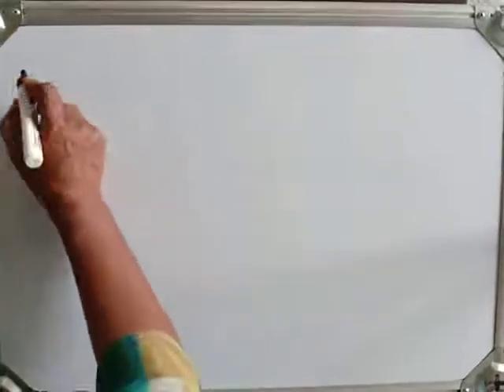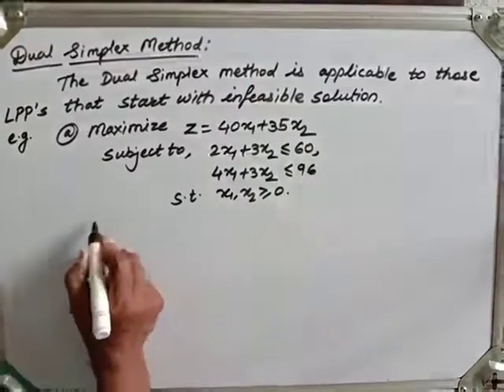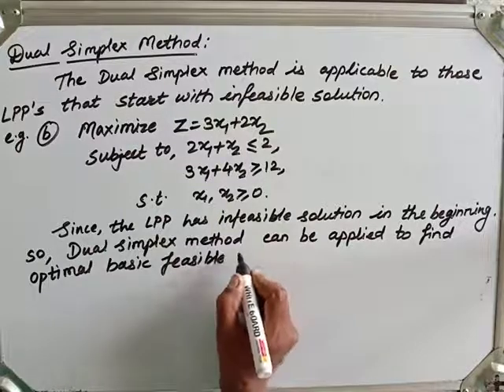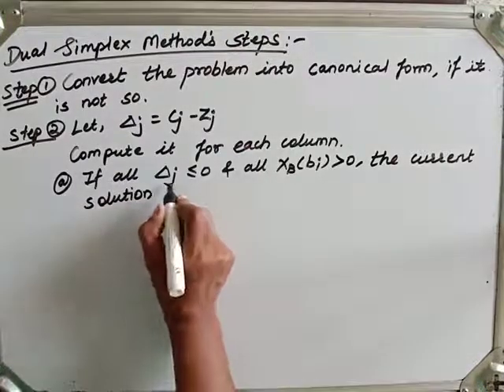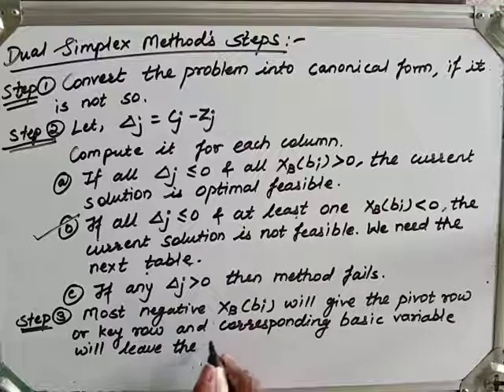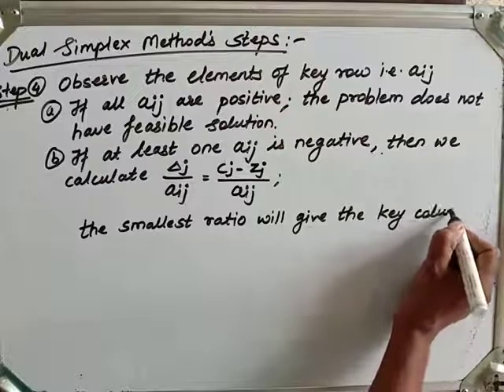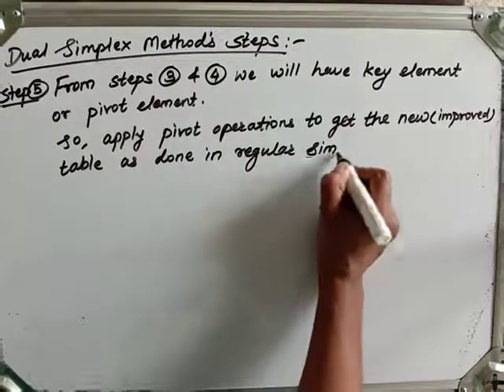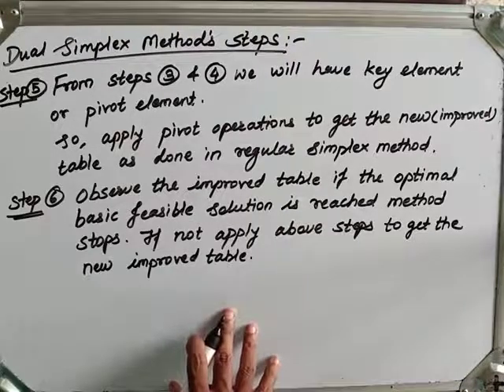CH1 Video25: TYBSc (Operations Research)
Dual Simplex method Steps